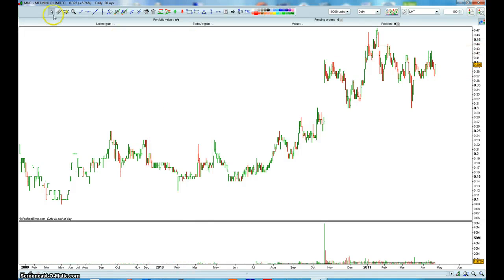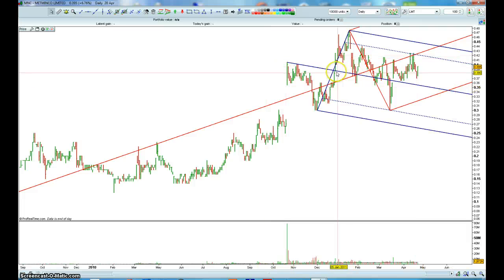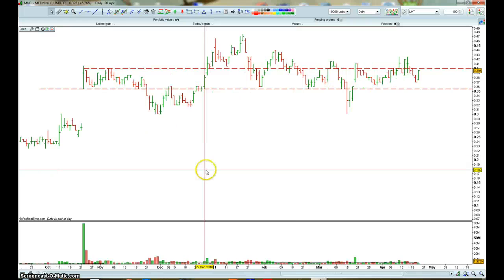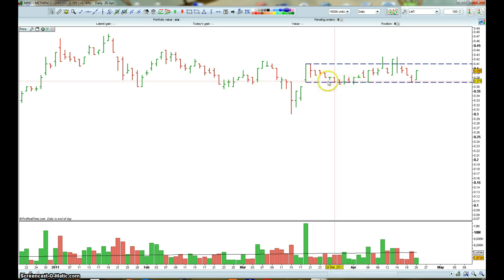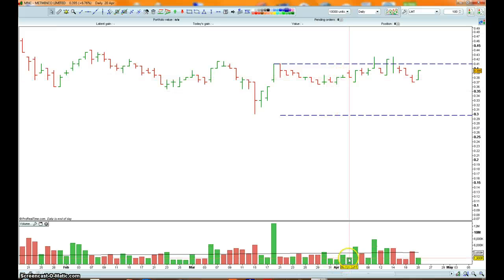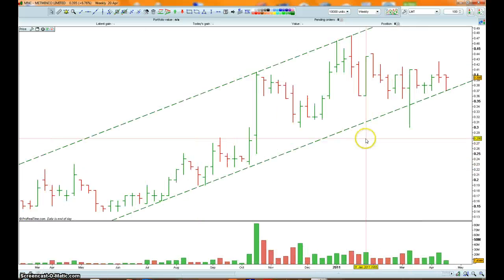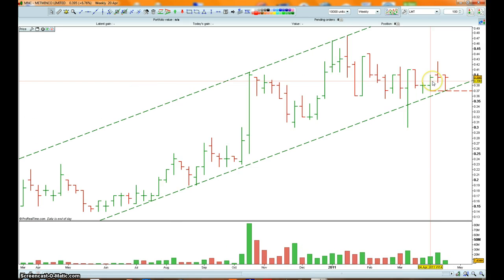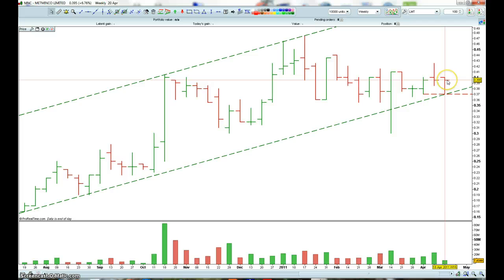Metminco Limited (MNC) 21-4-2011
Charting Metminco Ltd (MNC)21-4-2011